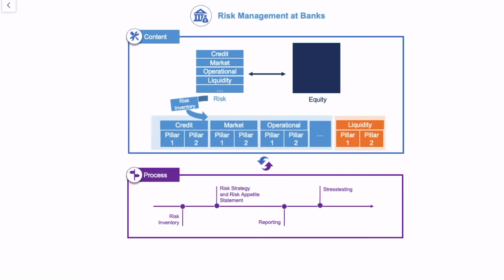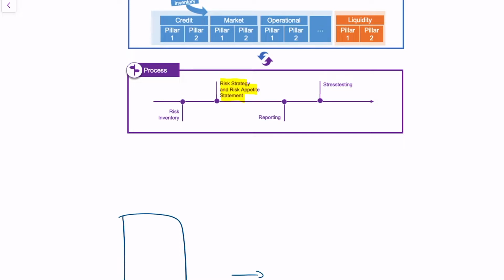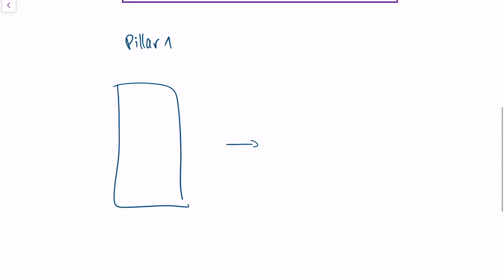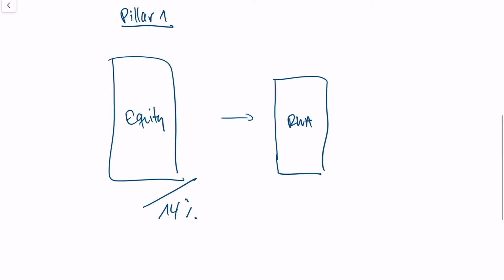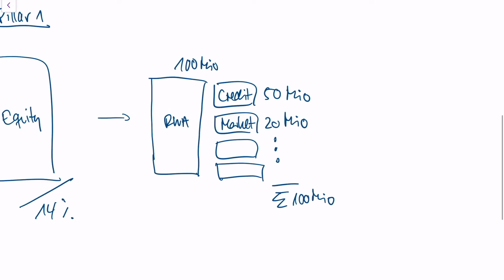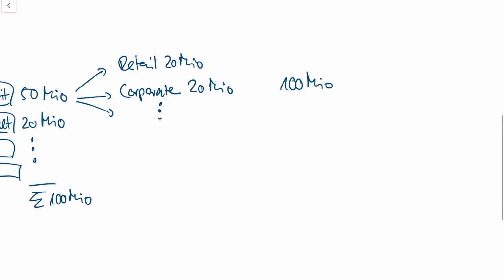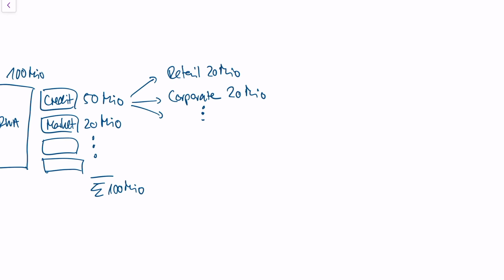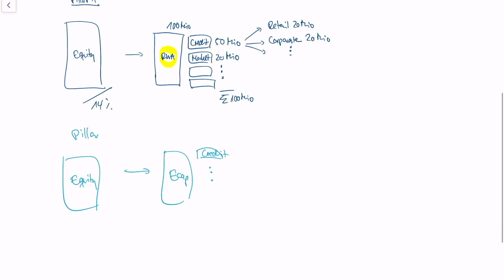Risk Strategy and RAS (Risk Appetite Statement)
This video is part of my series on risk management at banks and talks about the risk strategy and the RAS.